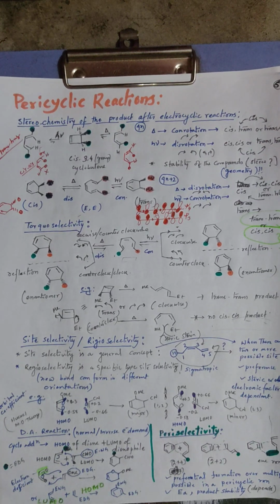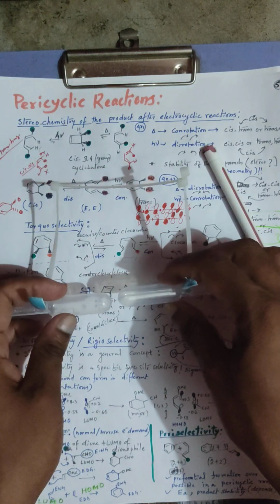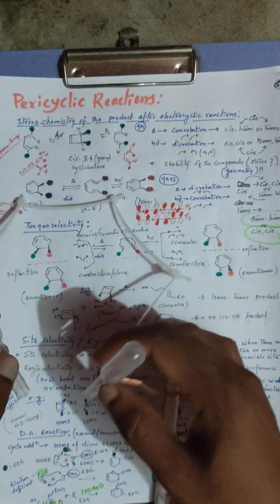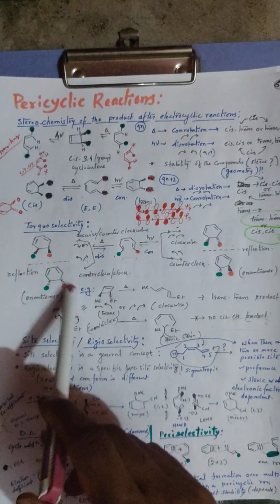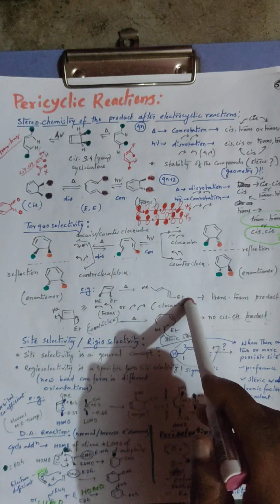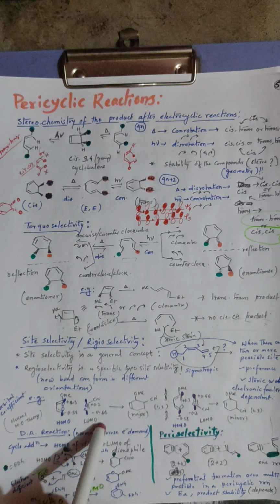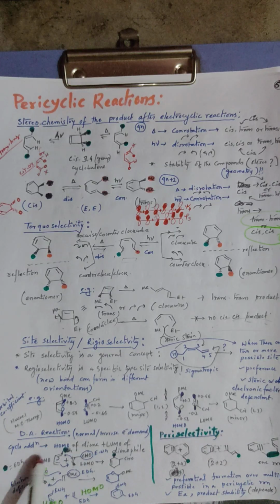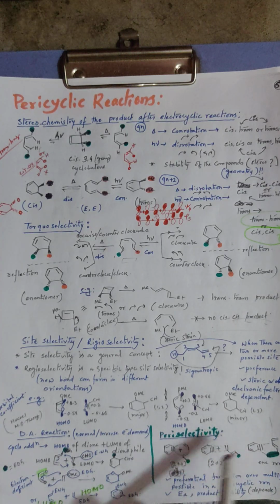Stereochemistry in Pericyclic Reaction = Regio-,Site- Peri- Selectivity: Peri 6@anpru-hzChem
In this video, we have talk about, how the stereochemistry of the product arises after the reaction under particular reaction condition, especially in electrocyclic reaction. The regioselectivity was also explained for cycloaddition reaction when both the diene & dienophile are substituted one. The term 'periselectivity' conceptually recognized at the last#Stereochemistry#Pericyclic#IIT-JAM#CSIR-NET#GATE#TIFR